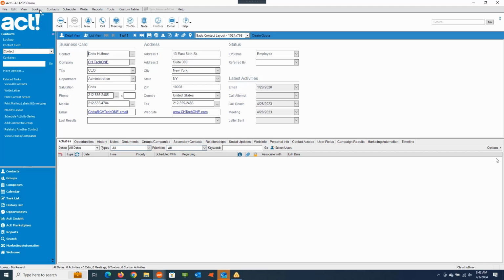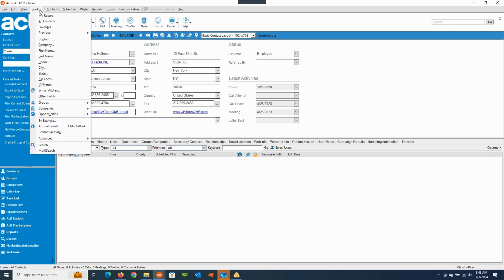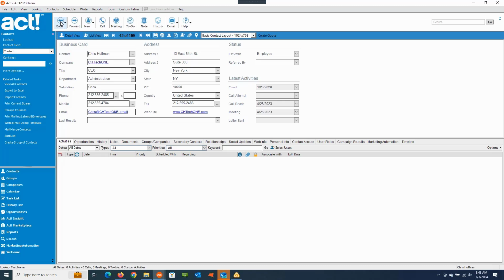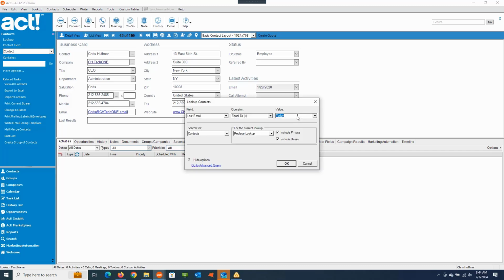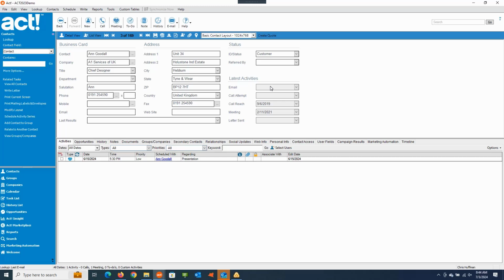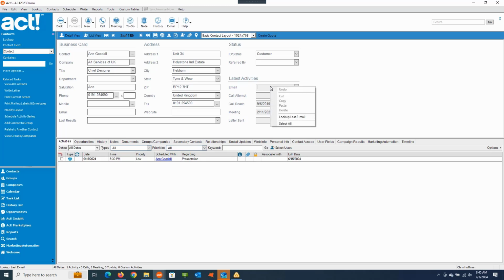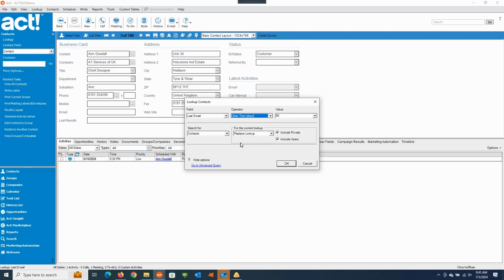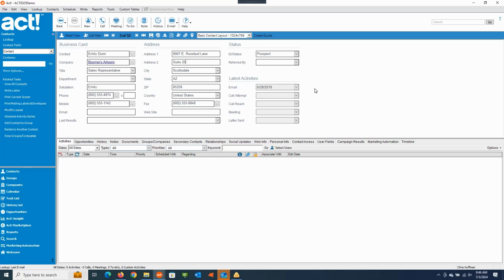Think Differently: How to Find Information in Act CRM That Isn't There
In this tutorial, Tony Holowitz discusses a key concept in Act CRM: finding valuable information not by looking for what is present but by identifying what is absent. This approach can reveal insights that might otherwise be overlooked. Holowitz illustrates this idea through practical examples within the Act CRM interface.

**Finding Information That Isn't There:**

1. **Basic Lookup Example:**
   - Holowitz starts by performing a simple lookup of all contacts named "John" in the Act demo database, yielding two results.
   - He then demonstrates the opposite query: finding all contacts whose first name does not contain "John". This inverse search is relevant because it highlights information that can often be more insightful.

2. **Using Email Fields for Lookups:**
   - Holowitz explains how to use the email field to find contacts based on email activity.
   - By right-clicking on the "Last Email" field, users can initiate a lookup to identify contacts who have never been emailed, providing a list of 169 people in his example.

3. **Advanced Email Lookups:**
   - Holowitz further refines the search to find contacts who haven't been emailed within the last 90 days. This helps sales or customer service teams identify which contacts need follow-up.
   - He clarifies that if some contacts do not have a date in the email field, they won’t show up in this specific search. Hence, it’s important to consider both the presence and absence of data.

4. **Shifting Perspectives:**
   - Holowitz emphasizes the importance of shifting perspectives when using Act CRM. Instead of solely focusing on existing data, users should consider what is missing.
   - This approach can uncover gaps in customer engagement or other critical areas that might otherwise be overlooked.

5. **Practical Applications:**
   - Holowitz shares that this method is part of his regular discussions with clients, aiming to help them manage their Act databases more effectively.
   - He encourages users to think differently about their data to prevent contacts from slipping through the cracks and to ensure comprehensive follow-ups.

**Key Takeaways:**

- **Inverse Searches:** Conducting searches for what is absent can be as valuable as looking for what is present.
- **Email Activity Lookups:** Using email fields to identify uncontacted or neglected contacts can help maintain engagement.
- **Refining Searches:** Advanced lookups, such as filtering contacts based on the timing of last interactions, provide deeper insights.
- **Perspective Shift:** Focusing on what data is missing can reveal hidden opportunities or neglected areas.
- **Comprehensive Management:** Regularly employing these techniques ensures thorough database management and customer follow-up.